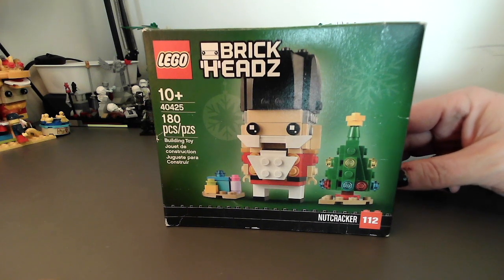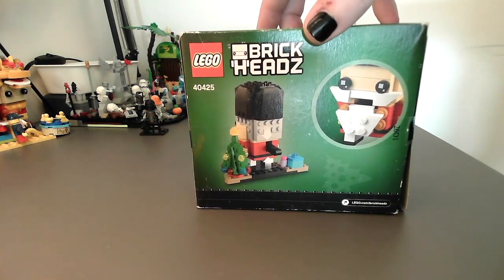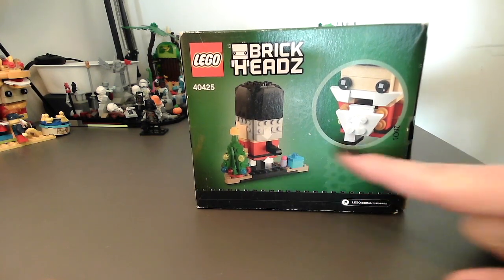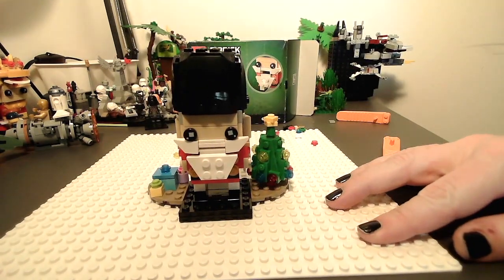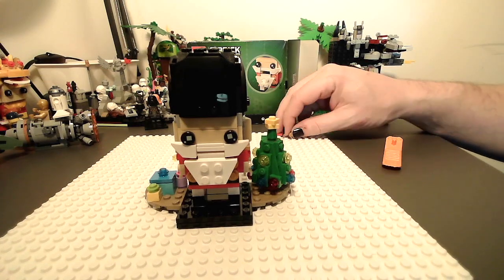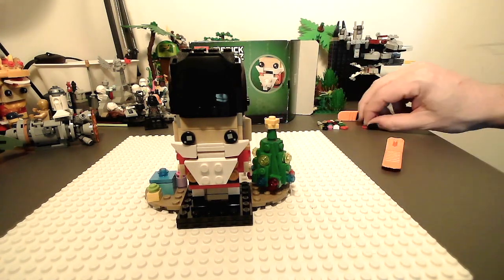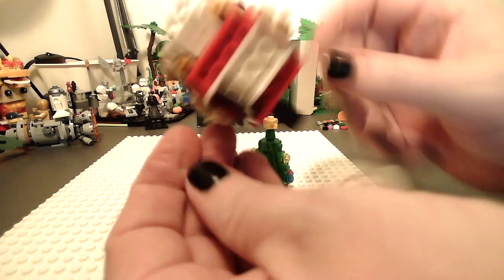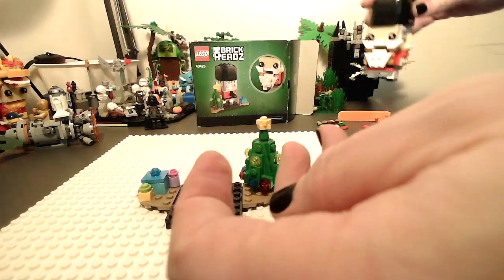LEGO BrickHeadz Nutcracker (40425) Review + Time-lapse Build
Getting into the holiday spirit this week with the LEGO BrickHeadz Nutcracker (40425). This is the beginning of a little Star Wars Christmas diorama that I'll be putting together and I figure I'll have this set up as a fun statue or something.